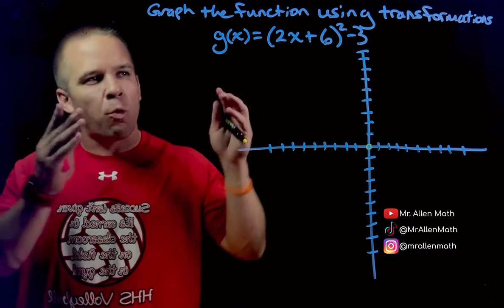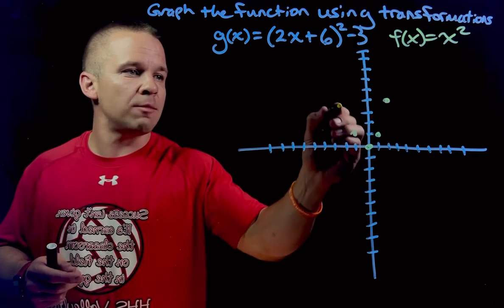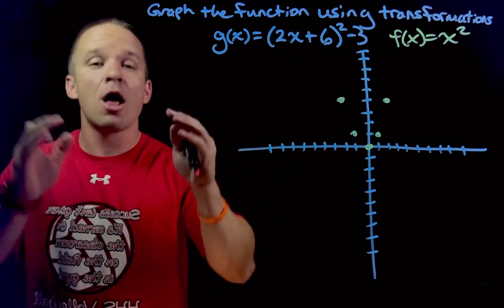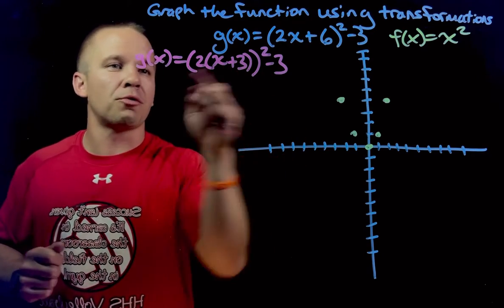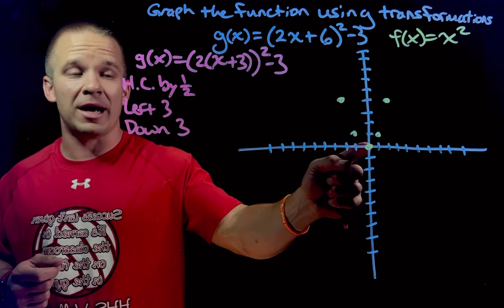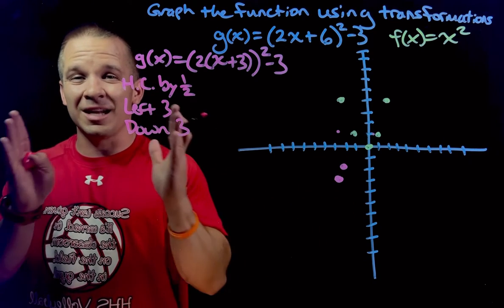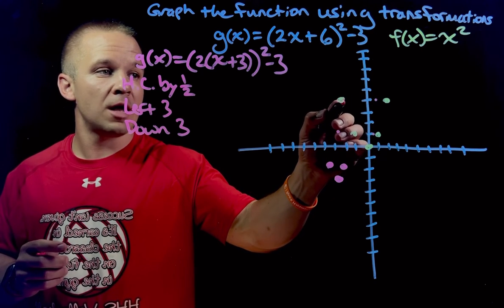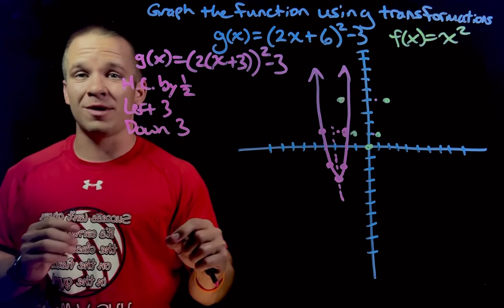Graphing Functions using Transformations (Quadratic Function) (2)